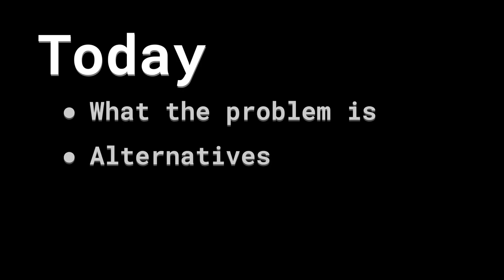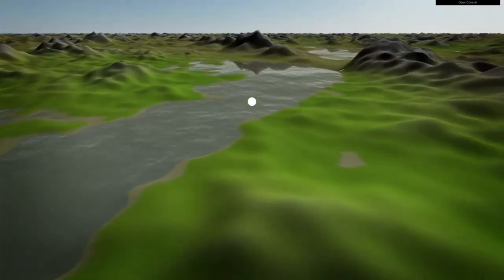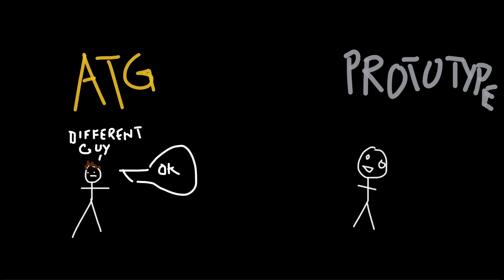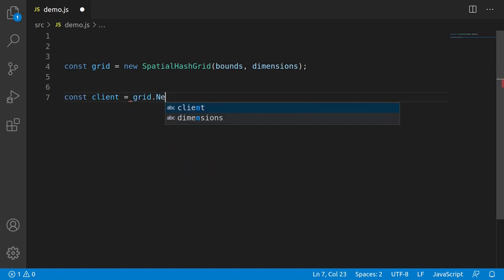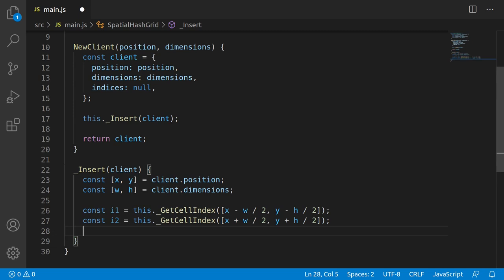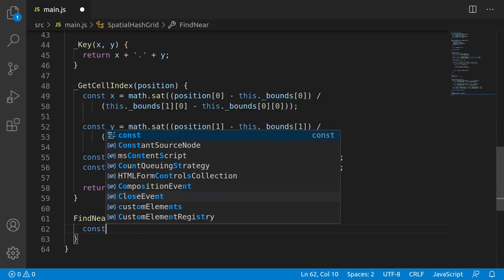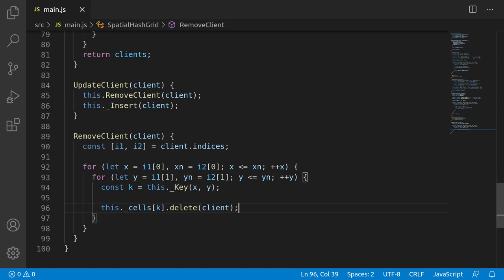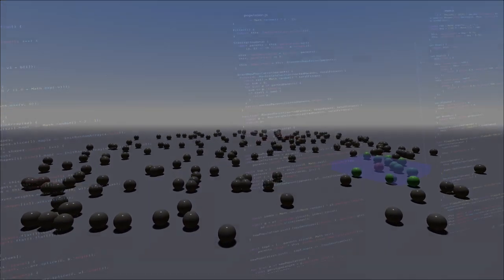Spatial Hash Grids & Tales from Game Development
🛒 Recommended books (on Amazon)

In this project we're covering spatial hash grids, or spatial hashing, people seem to call it all sorts of different names. Anyway, we'll be covering a spatial hash grid implementation in JavaScript, working through it line by line. We'll walk through the code step by step, explaining it as we go, and as an added bonus, I've implemented a small scene in Three.js with hundreds of moving agents that we can use to visualize what's visible from the perspective of any given agent.

I'll also tell a small but interesting little story from way back when I was working on xbox/playstation games. Somewhat related to the topic.

Having a comprehensive understanding of data structures is fundamental to being a solid game developer. You need to understand the trade-offs, not just in time complexity. Questions like memory consumption, implementation and on-going maintenance costs, these all factor in. Sometimes simple solutions, implemented well, that get you 95% of the way there but at a fraction of the developer cost, are the way to go.

The three.js library is available in JavaScript for cross-browser 3d graphics, wrapping webgl and making high level functionality available in the web browser. It’s an extremely mature and well maintained library that I use for many of these videos.

In the video, we cover:
* What problem are we trying to solve? We'll look at examples from major games to understand their needs in different situations.
* We'll touch on alternative spatial data structures, and discuss the tradeoffs.
* I'll talk about an instance in my career that's relevant to this problem
* Step by step walk through for the full implementation of a basic spatial hash grid.